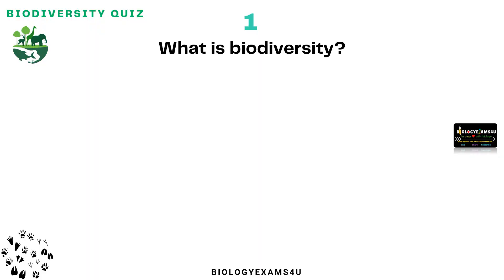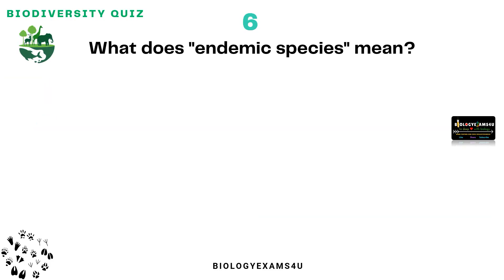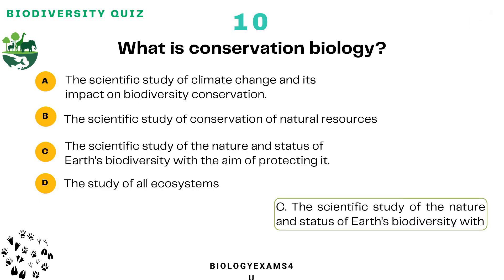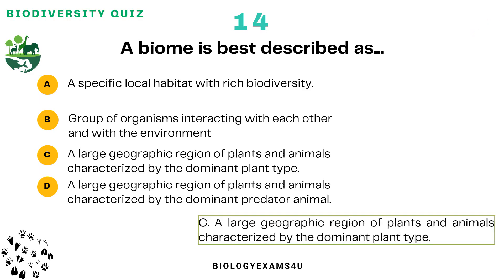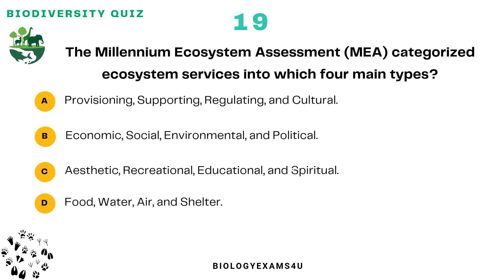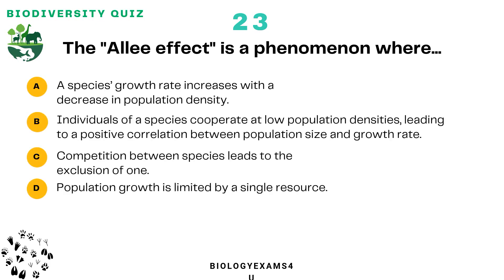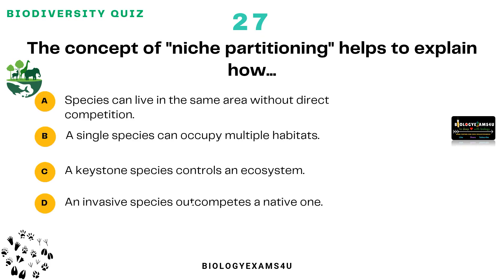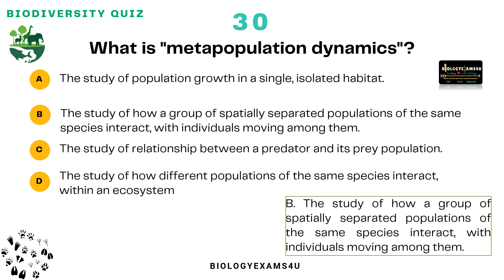Quiz on Biodiversity || 30 Important Multiple Choice Questions and Answers|| At 3 Levels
Happy Learning✌️@biologyexams4u